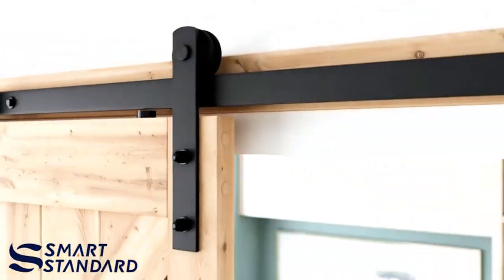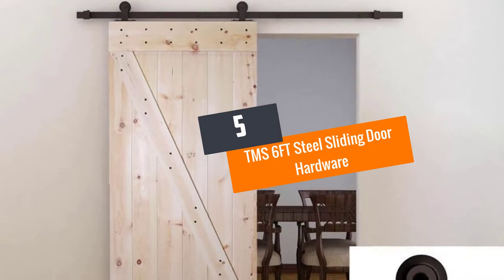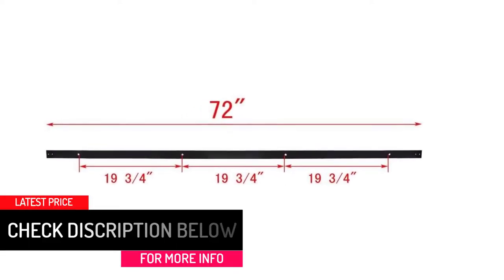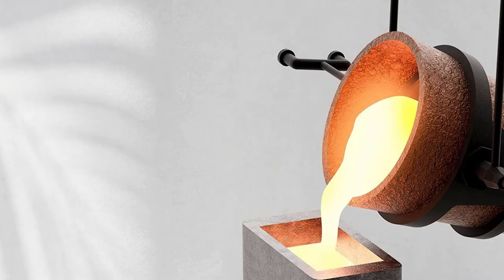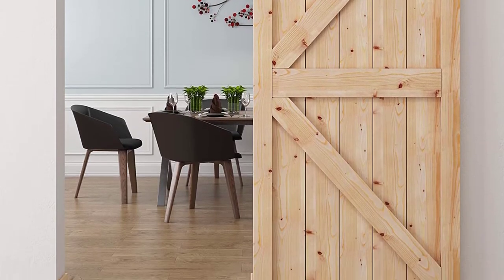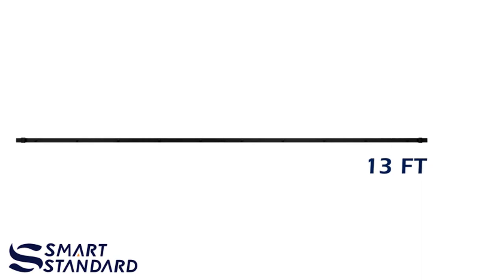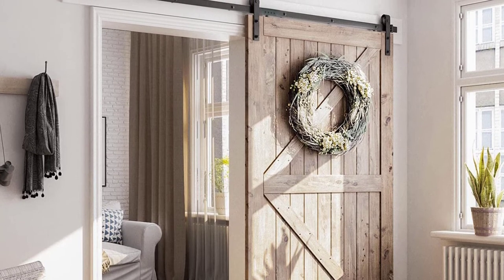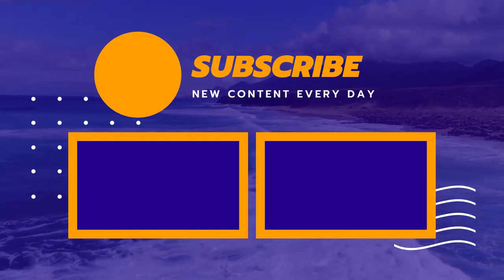Top 5 Best Sliding Door Hardware in 2022 – Reviews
☛ All The Links to Best Sliding Door Hardware listed in this Video:-

▶️5.TMS 6FT Steel Sliding Door Hardware.

▶️4.SunGive 10ft Classic Rustic Sliding Barn Door Hardware.

▶️3.TCBunny Stainless Steel Sliding Door Hardware Track Set.

▶️2.SMARTSTANDARD 8 FT Sliding Barn Door Hardware.

▶️1.SmartStandard Heavy Duty Sturdy 8ft Sliding Barn Door Hardware Kit.